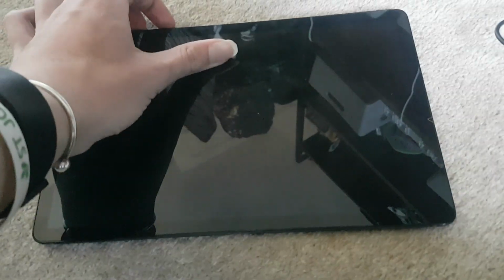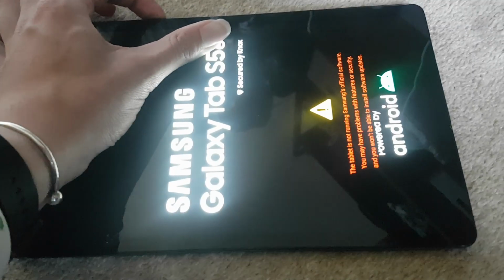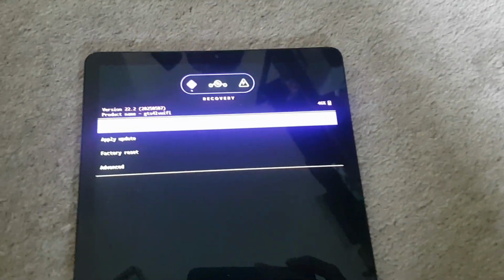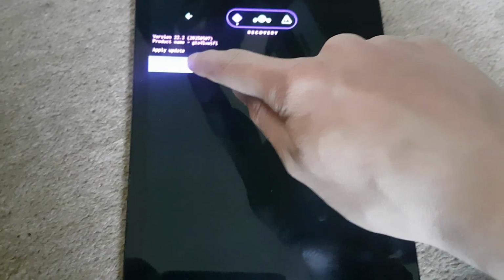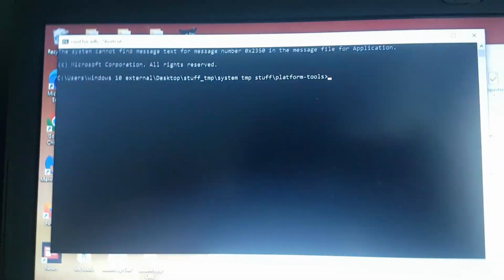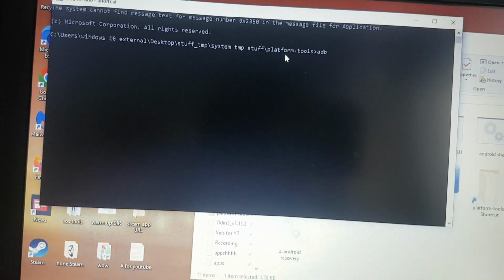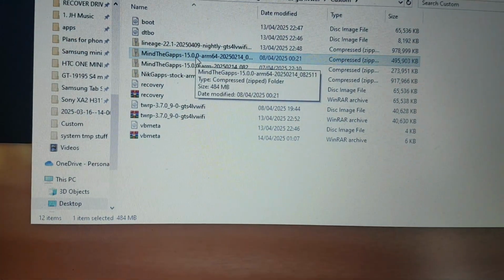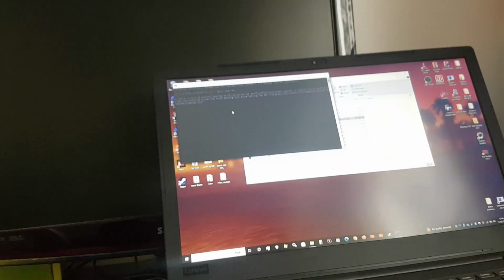How To Fix Google apps crashing & not opening after updating Lineage OS to the latest version